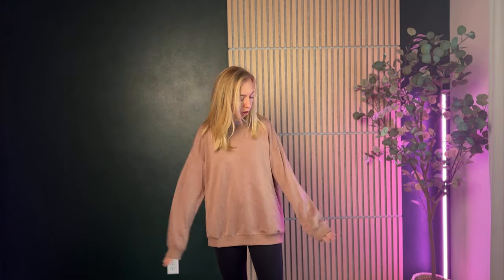Sizing Guide for this PINSPARK Oversized Sweatshirt for Women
Learn more about this comfy oversized sweatshirt for fall!